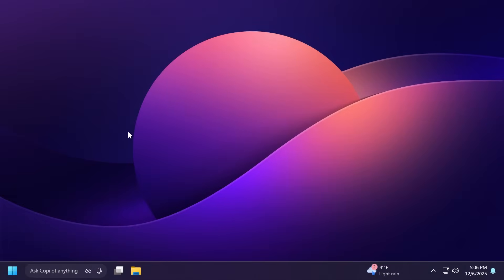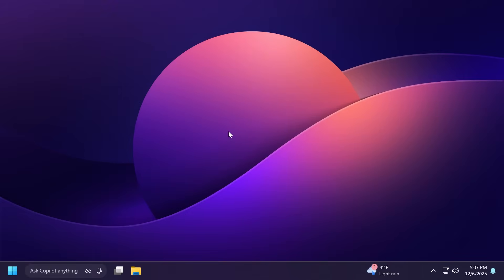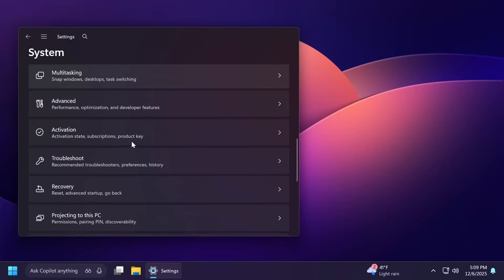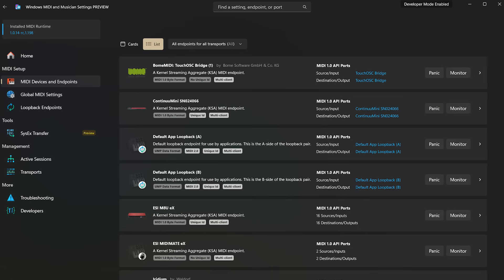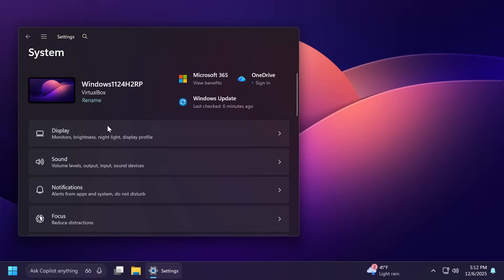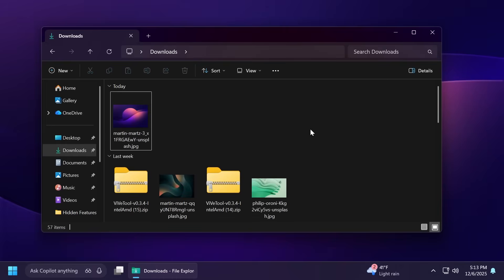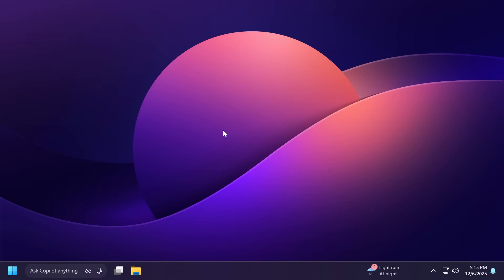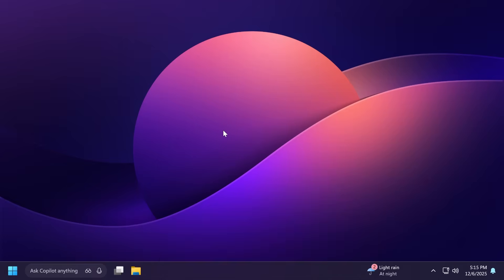New Windows 11 25H2 Build 26220.7344 – New Open With Menu, New Run Dialog Bits and Fixes (Dev)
New Windows 11 25H2 Build 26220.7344 – New Open With Menu, New Run Dialog Bits and Fixes (Dev and Beta)

0:00 Intro
0:47 New AI Agents in Windows 11
1:29 New Quick Machine Recovery Change
1:43 New App Updates in Settings
2:09 New Windows MIDI Services
2:23 New Open With Menu
3:00 New Modern Run Dialog Hidden Bits
3:31 Search Fix
3:39 File Explorer Fixes
3:59 Windows Hello Fix
4:10 Display and Graphics Fix
4:17 Xbox Full Screen Experience Fix
4:27 Other Fixes
4:44 Known Issues
5:06 Outro